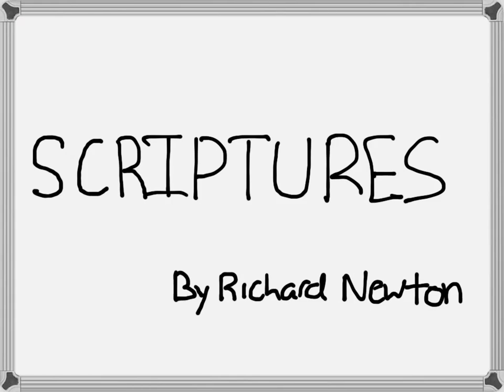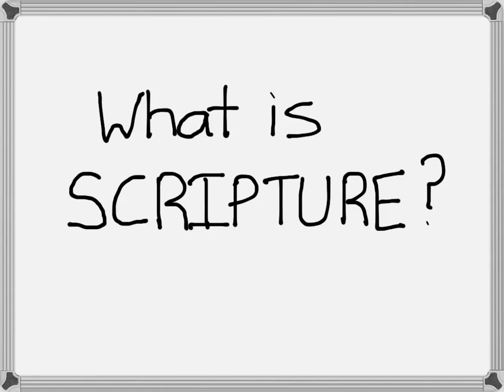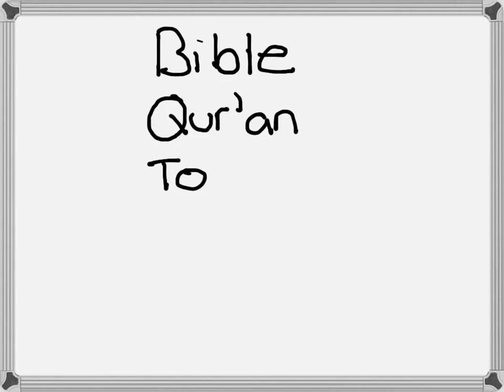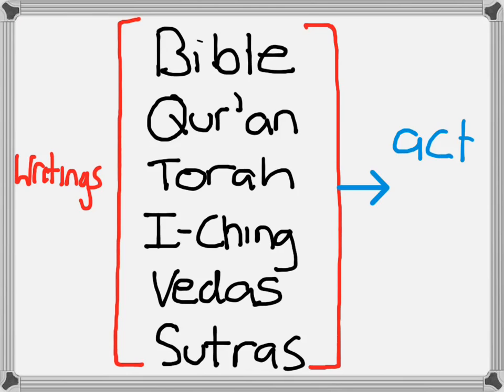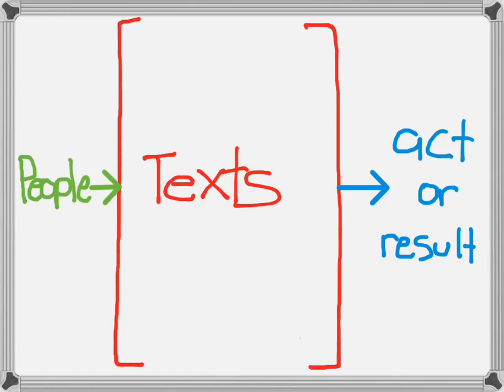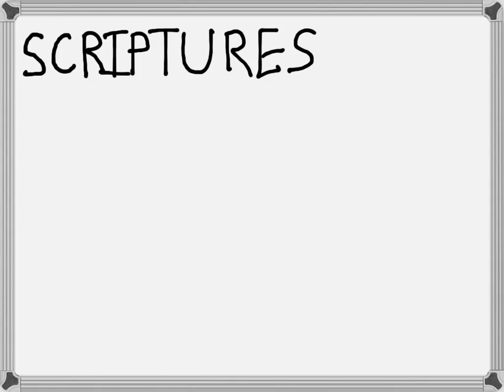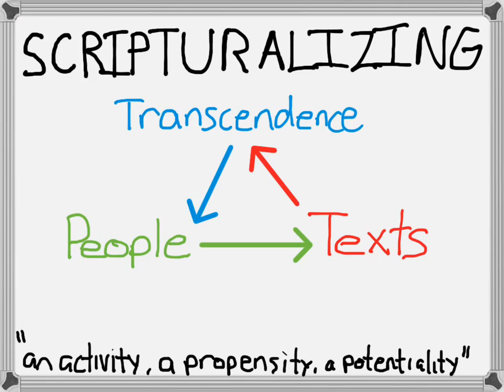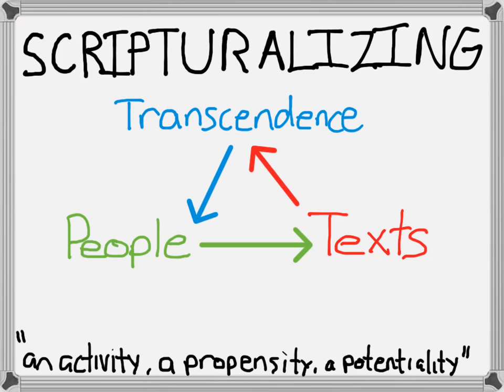The Critical Study of Scriptures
This video is part of a series on "Critical Thinking and Critical Theory." It introduces Wilfred Cantwell Smith's idea of scripturalizing as a way of thinking about meaning-making and the tools we devise to do it.